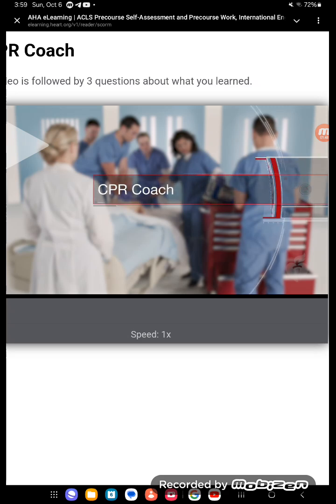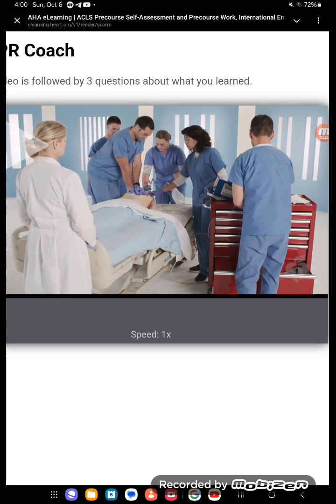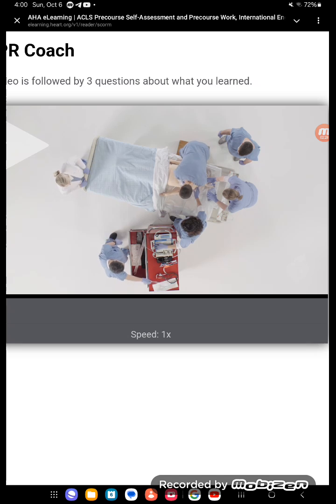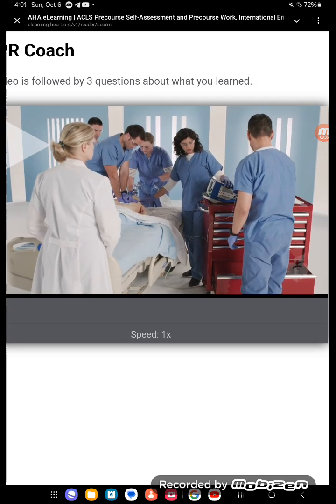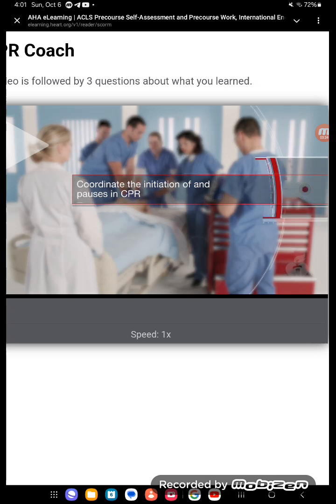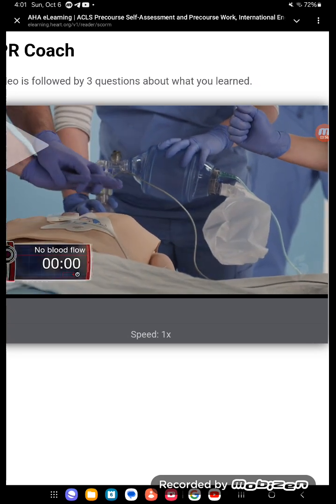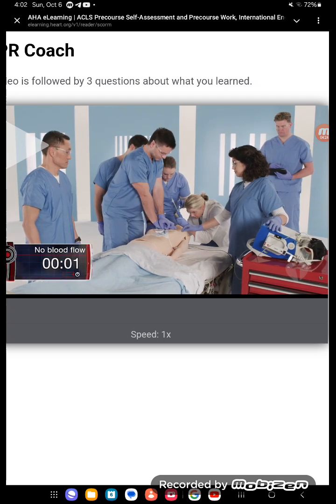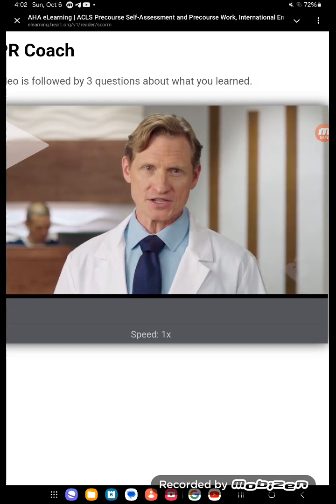ACLS Precourse Work 4 CPR Coach